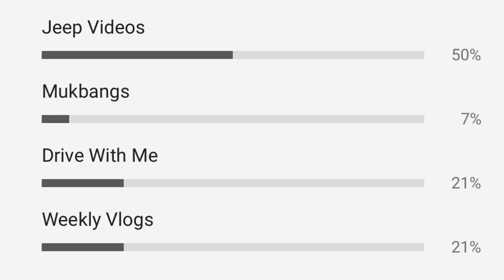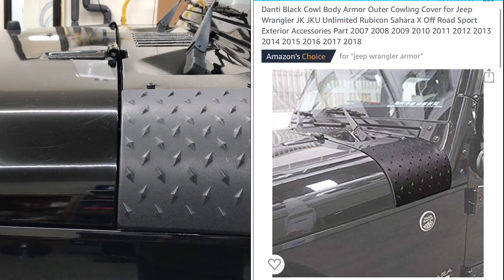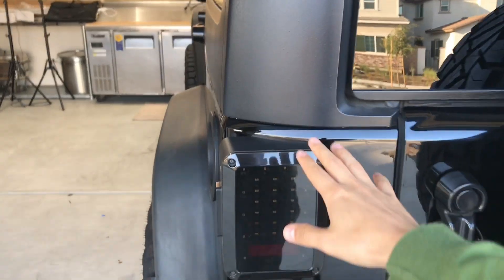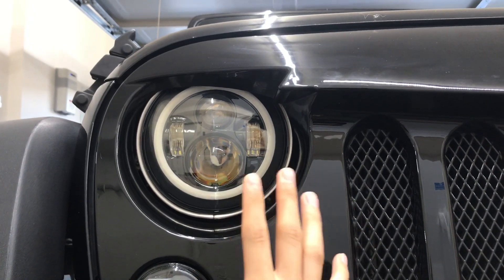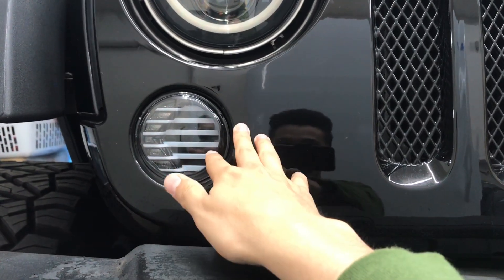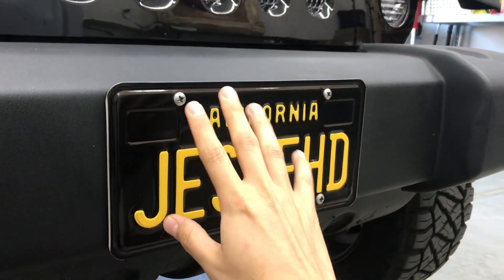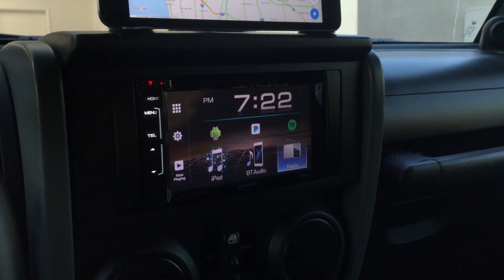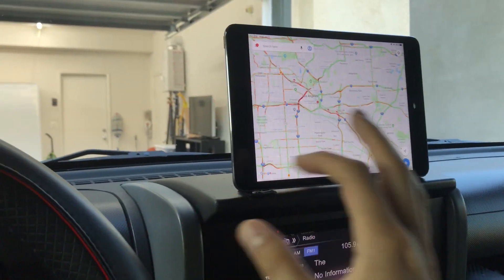How I Transformed My Jeep Wrangler !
Today i will be showing you guys how i transformed my jeep wrangler and where you guys can find everything.